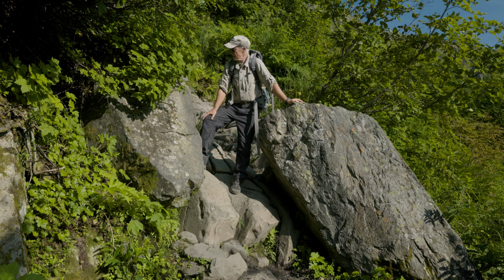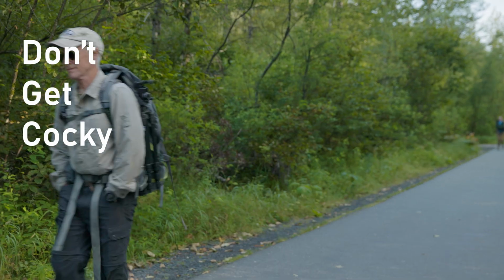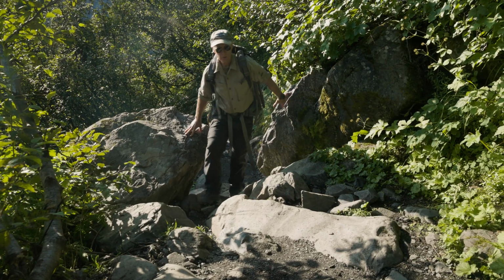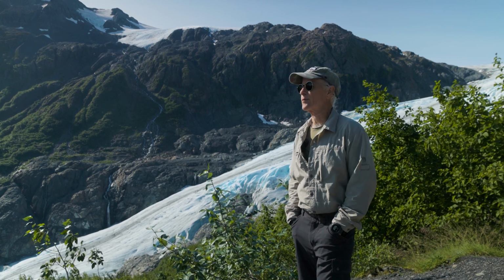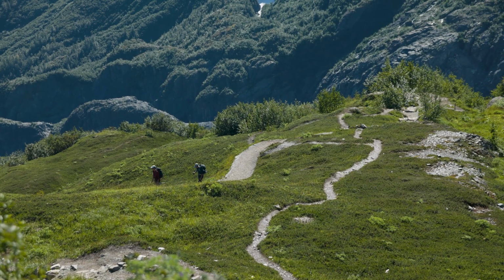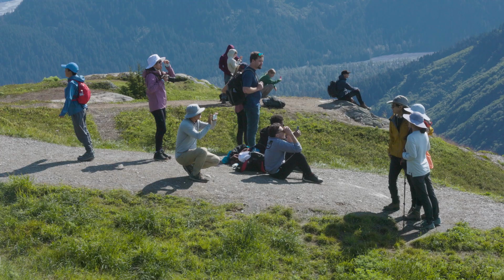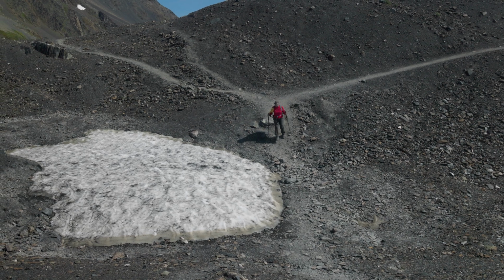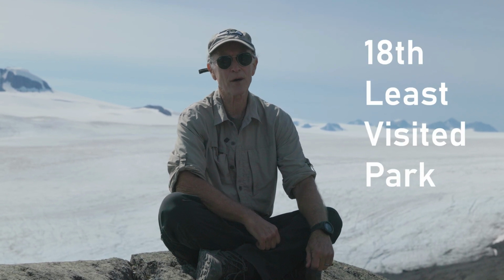Harding Ice Field, Alaska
A strenuous 8.2-mile (roundtrip) climb with more than 3,000 feet of elevation gain ending with sweeping views of the immense Harding Ice Field (elevation 3,512') in Kenai Fjords National Park. Be prepared for anything on this hike. Bring extra clothing and rain gear, sunglasses (especially if you have to travel over any snow), at least two liters of water per person and because this is Alaska, insect repellant. It’s also not a bad idea to hike in boots as opposed to lighter footwear. It’s a rocky, sometimes muddy/snowy trail. Oh, yeah, bring bear spray.

Directions:
Tap into your map app, “Harding Ice Field Trail.” Parking is free and there’s no entrance fee for the park. From the parking lot, walk towards the Exit Glacier Nature Center. Just to the left of the Nature Center you will see a wide trail called the Glacier View Loop Trail. Follow this trail straight out. The trail will actually turn into the Glacier Overlook Trail just before you reach the Harding Icefield Trailhead. There is a posted sign for the Harding Icefield Trail. You’ll reach the Harding Icefield Trail at about 0.3 miles into the hike.